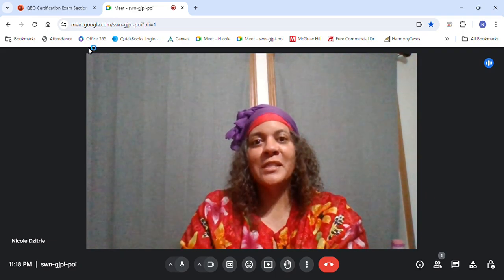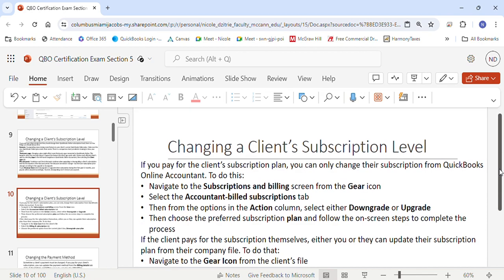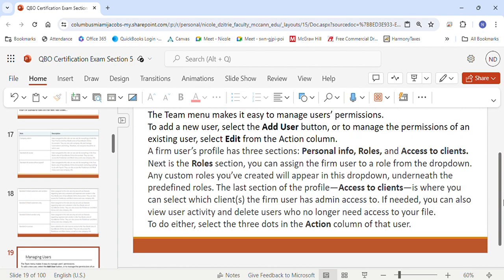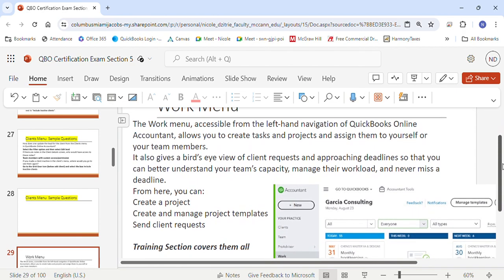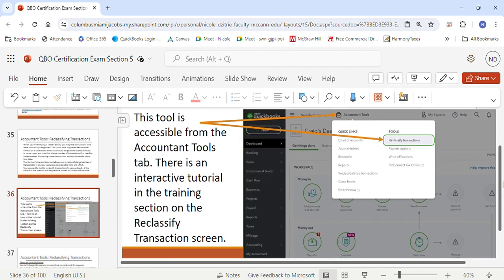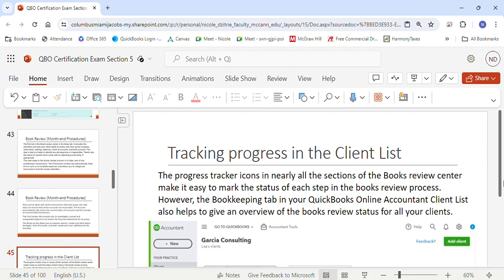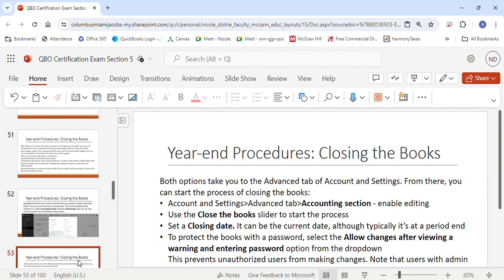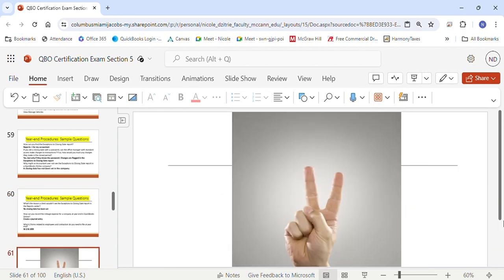QuickBooks Online ProAdvisor Exam Section 5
This is the last section, Good luck! :) Let me know how you did in the comments please.